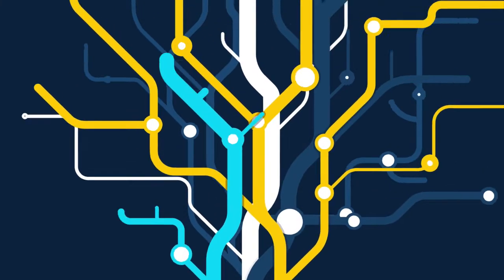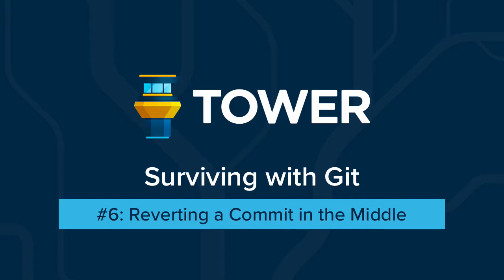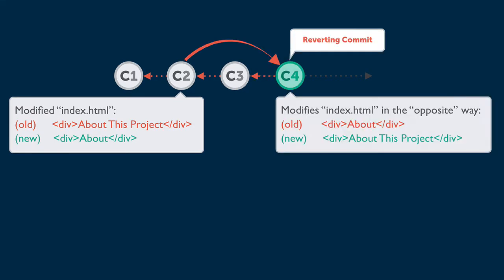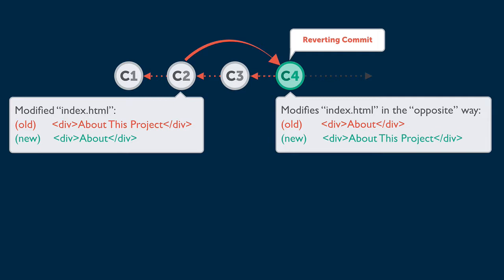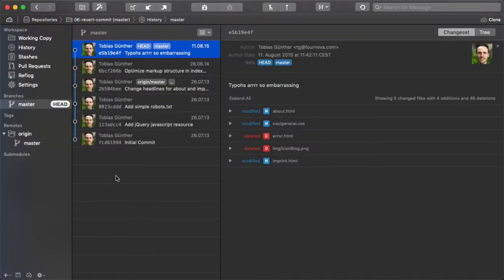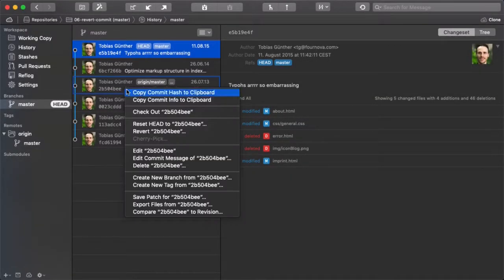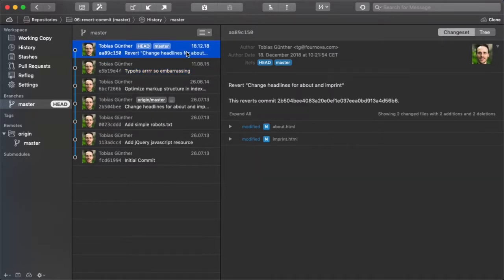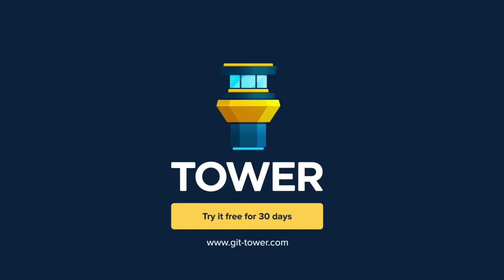Surviving with Git #6: Reverting a Commit in the Middle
This lesson is part of our free, online 17-video course on Surviving with Git. Download Tower - our powerful Git client for Mac and Windows - for free and follow along

In this episode, we will learn how to to use the "git revert" command. Revert is perfect for cases where you want to undo the effects of an old commit.

Let’s have a look at our example: let's say you wanted to undo "C2", then revert would create a new commit that contains the opposite changes.

This is important to understand: revert does not delete any commits. Instead, Git automatically creates a new commit with changes that revert the effects of the unwanted commit.

Here’s a practical example and assume that we want to undo that "Change headlines" commit here. We can simply right-click the commit and select "Revert" from the menu. That's already it - we have now successfully reverted an old commit with a new one.